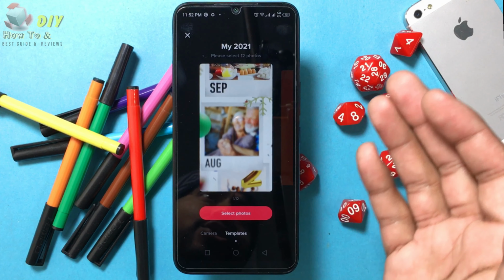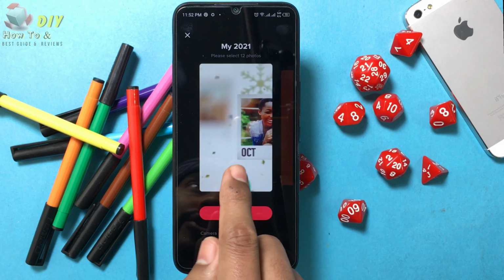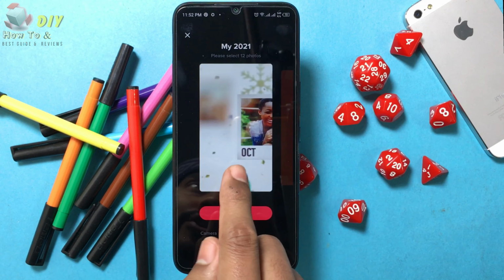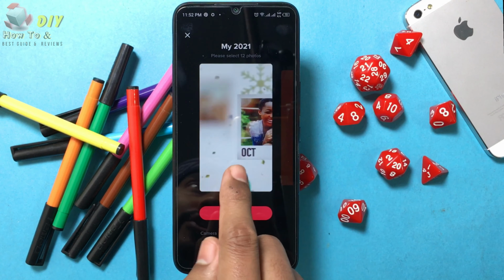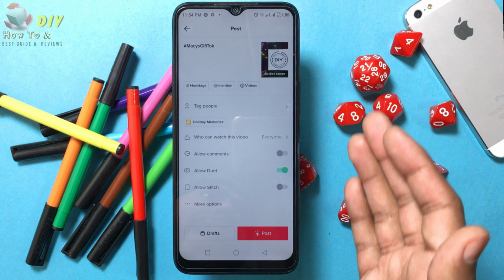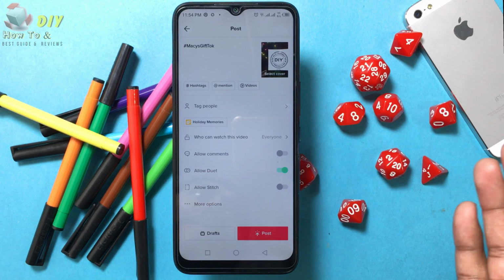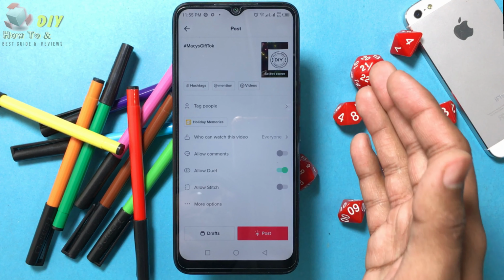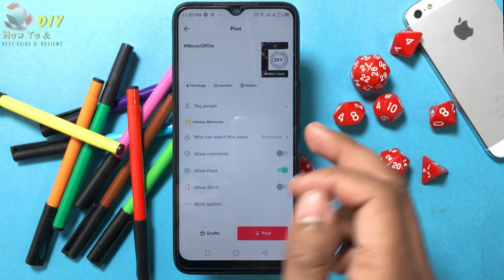How to Make TikTok Videos with Photos from Your Gallery | Do It Yourself.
In This Video I Will Show You how to make a tiktok video.

How to Make a Video on TikTok with Photos.
Open the TikTok application
and tap on the ‘+’ sign centered at the bottom of your screen.
Tap Templates.
Here, you’ll get to choose various templates for your photos.
Tap Select photos.
Choose the number of photos within the range for the template in question.
Tap OK in the bottom-right corner.
Add additional effects if you want to.
There are numerous options that make using TikTok an absolute breeze. Have fun with the app to learn more about it.